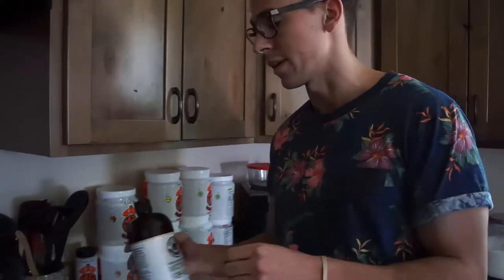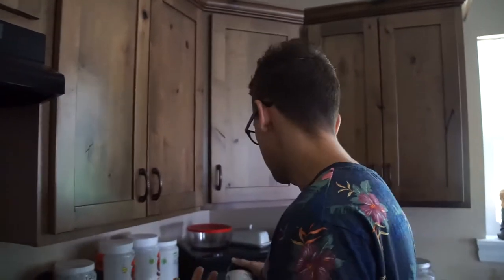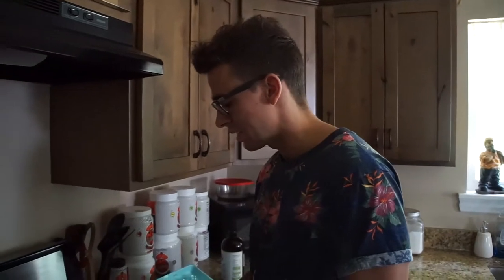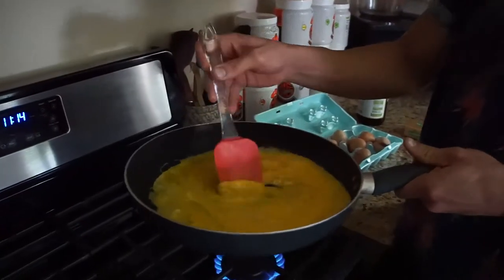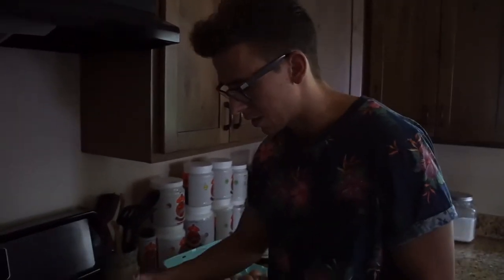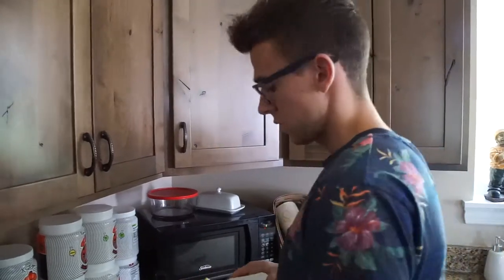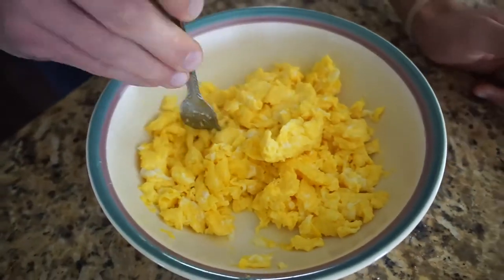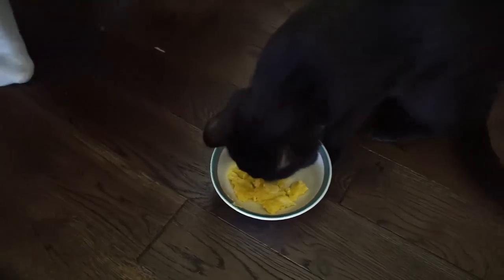How to cook the BEST Scrambled Eggs on planet Earth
We're back for episode 2 of Jays Guide to Gainz ..

Today we're showing you how to make some bomb ass scrambled eggs in only a few minutes. We keep it nice & simple here. The less time it takes to prepare, the quicker we can make gainzzz